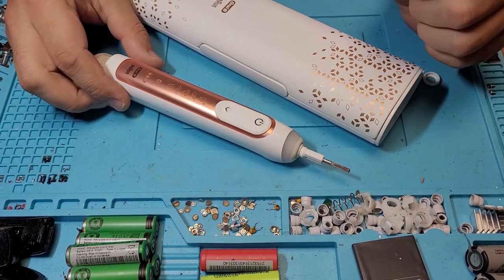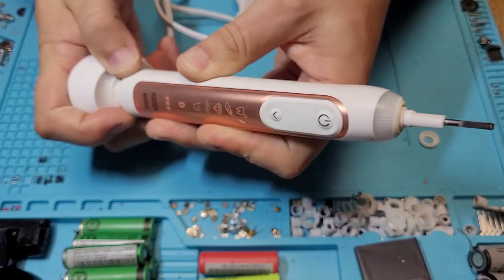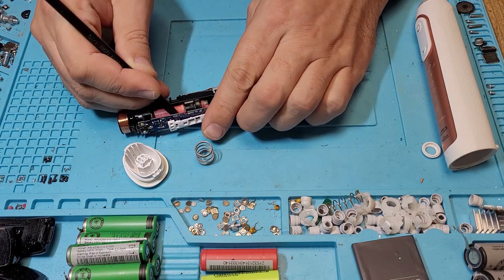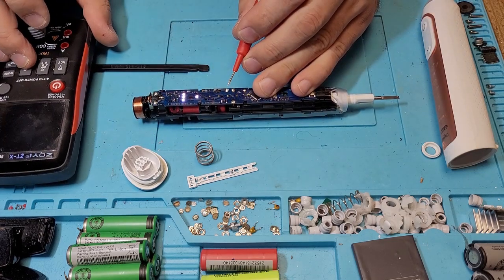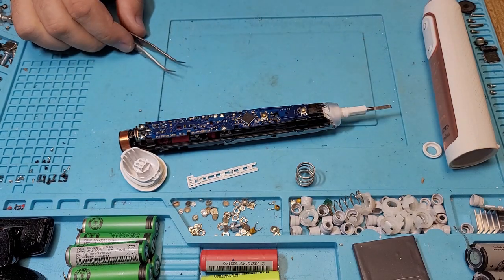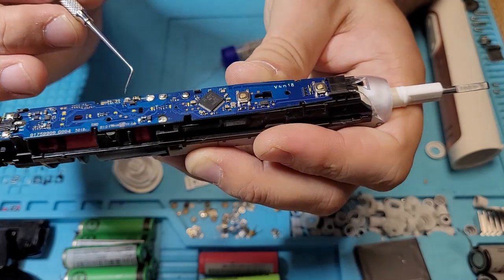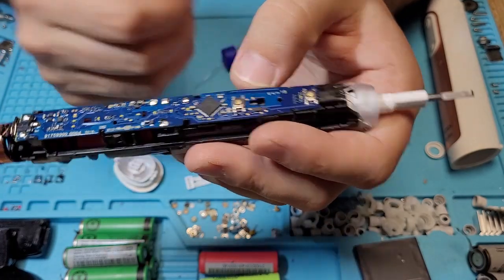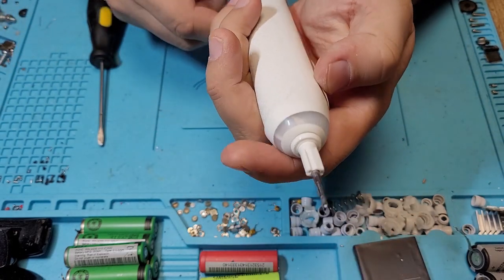Repair of Braun Oral-B Genius X. Lights up, but no vibrations.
In this video you can learn how to fix Oral-B Genius X when the toothbrush lights light up, but no vibrations are there. Additionally few tips on how to disassemble/assemble it and Oral B itself.

SMD fuses (2A) that I use in my videos
Smaller SMD fuses

Soldering iron set
Soldering Iron tips
Screw driver and bits that I use